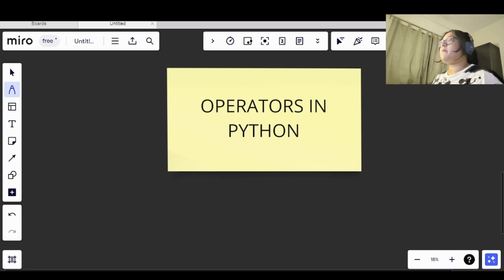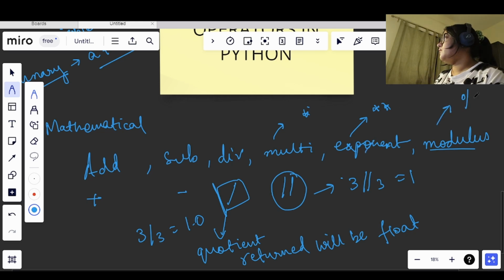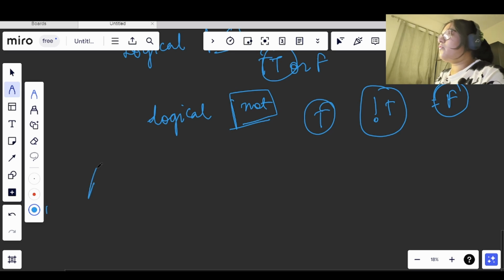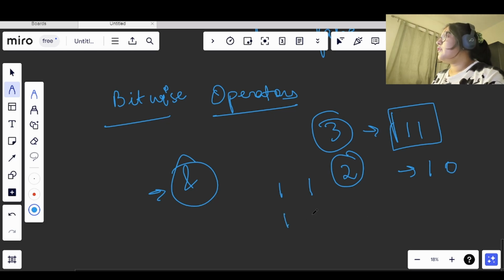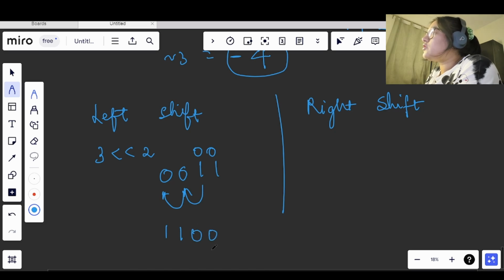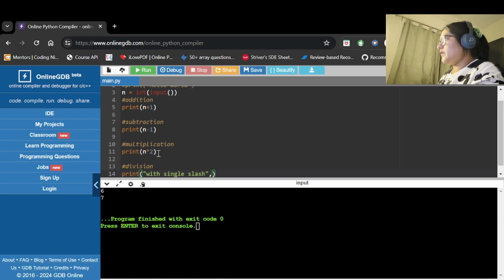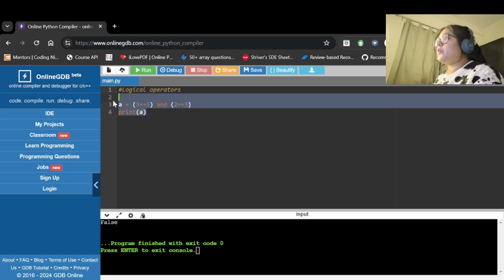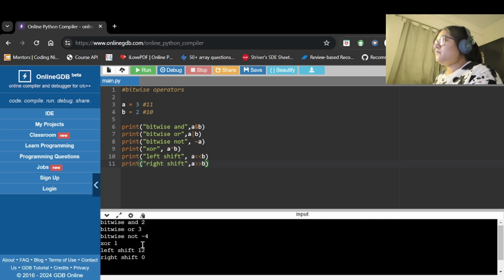day2 | Operators in Python | DSA in Python | Scratch to Advanced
Welcome to a new video of our DSA in Python series! Today, we're delving into basics of Operators in Python. If you're a beginner looking to strengthen your programming skills or an experienced coder seeking a refresher, this video is for you.

In this video, we'll unravel the basics of Python and its data types.